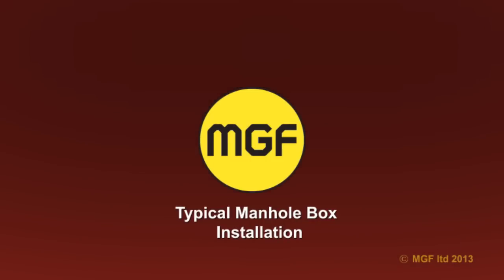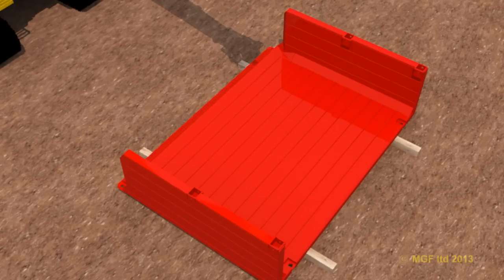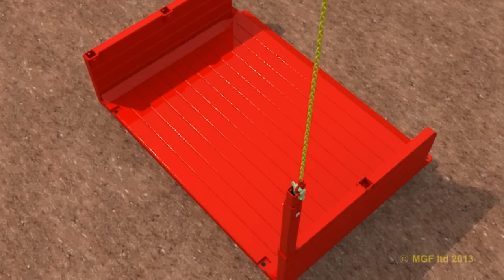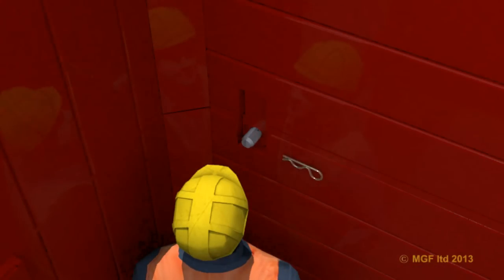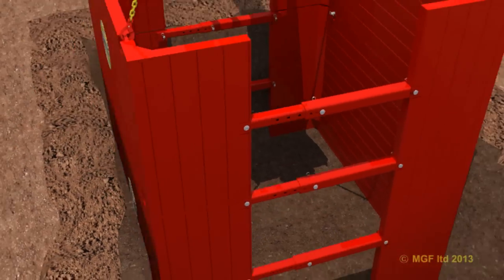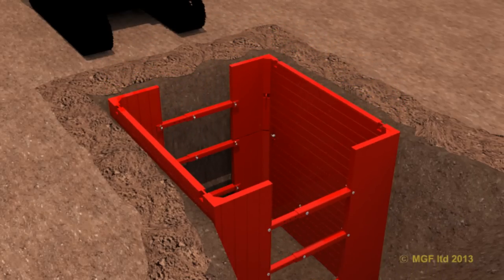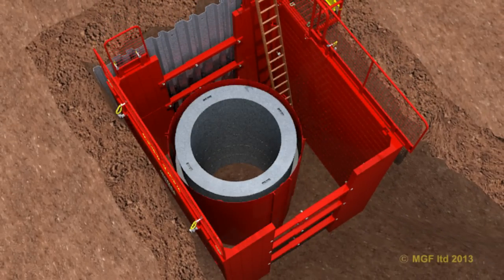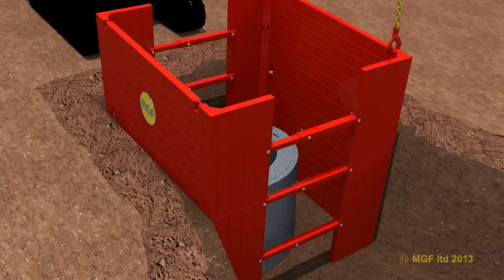Manhole Box | Safe System of Work | MGF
Typical Assembly, Installation and Extraction of MGF's Manhole Box.